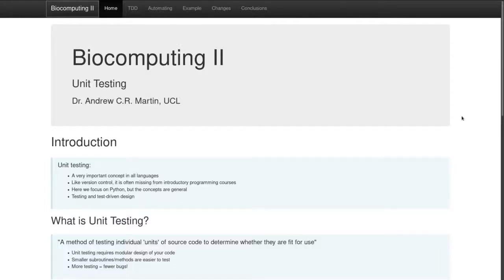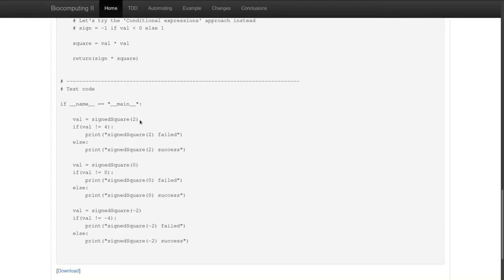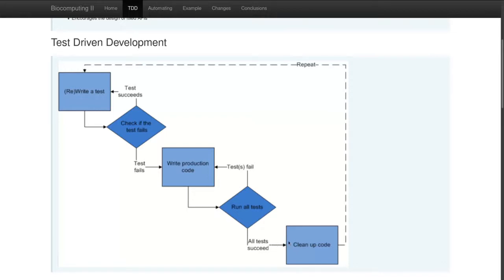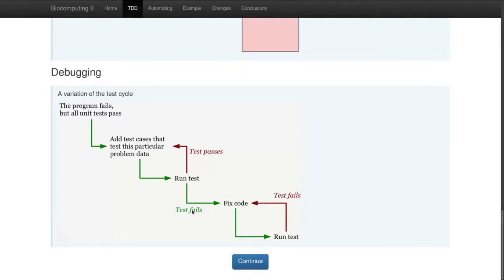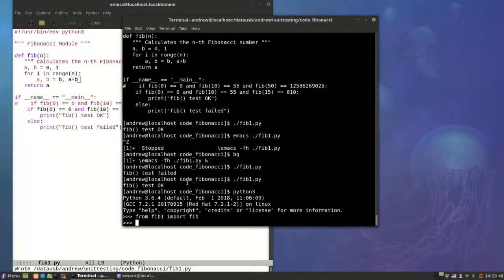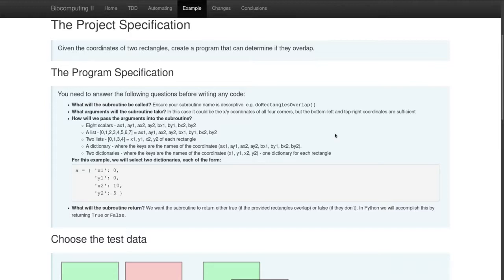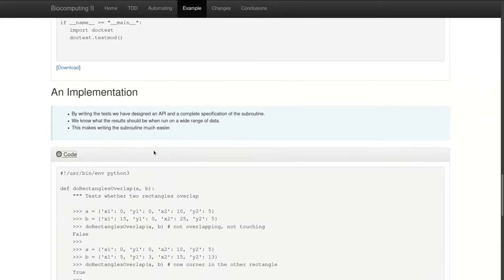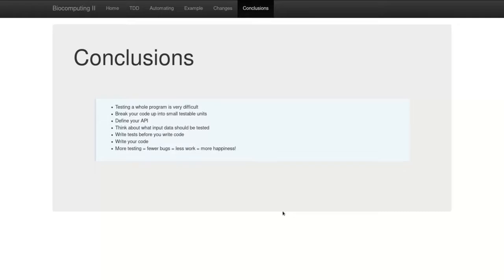Biocomputing II: Unit Testing